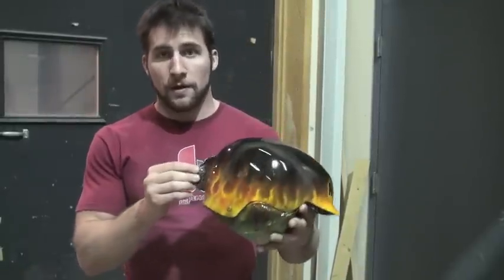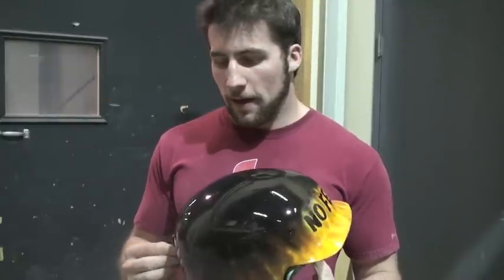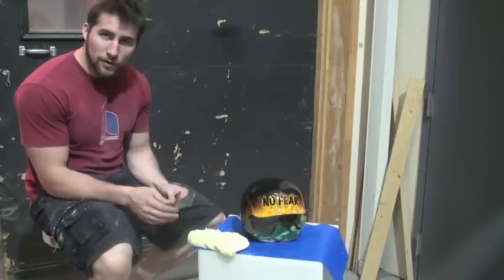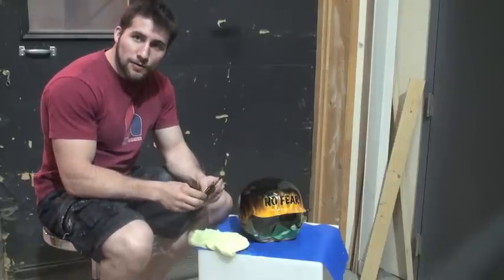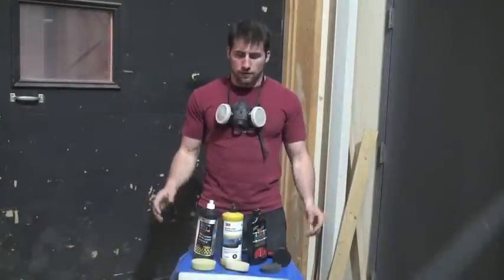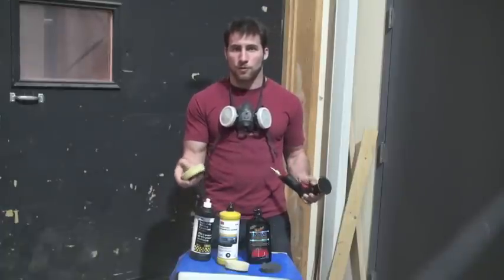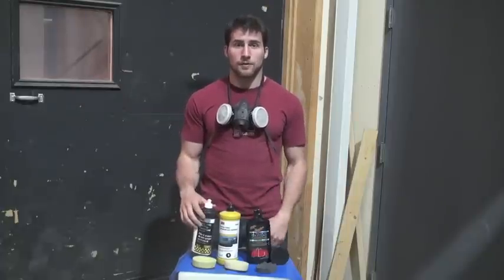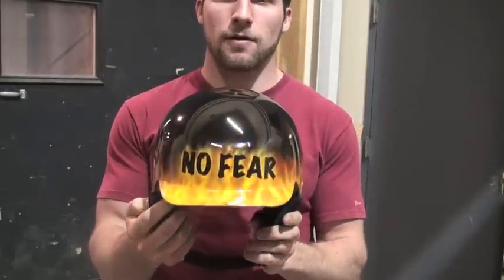How to buff/polish out clear coat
The 3M polishing system

Norton Liquid Ice

Meguiar's ultimate compound
Meguiar's ultimate polish

In this video I explain and demonstrate how I sand and polish the clear coat on my paintjobs.
These techniques are used to give the top coat a mirror like finish and get rid of any orange peel, runs, or dust in the finish.

This is sort of a continuation of my video about painting fire with water-based paint because it is done on the helmet from that video.

For my polishing, I begin by wet sanding with 1000 grit paper. I then proceed to 1500, 2000, and 2500 grit papers, making sure to sand out all of the scratches left by previous grits.
Then I polish several times with each of my compounds using a pneumatic polisher equipped with foam pads.

I hope that you will find this video helpful and/or that you enjoyed it.